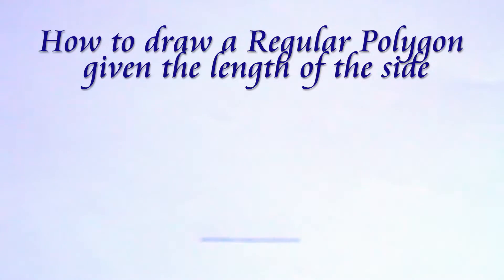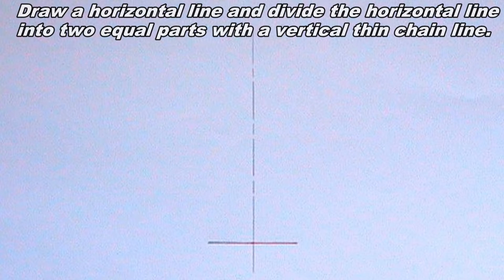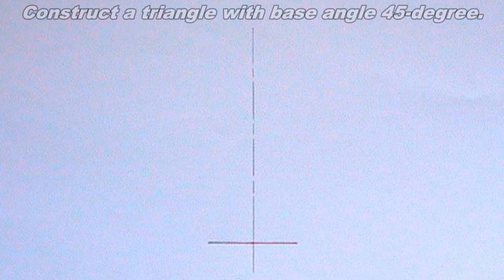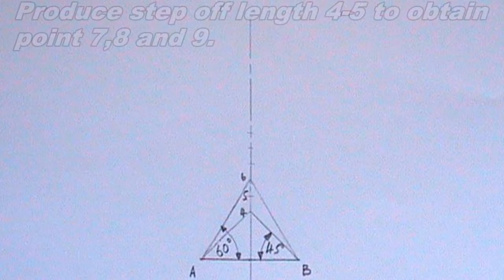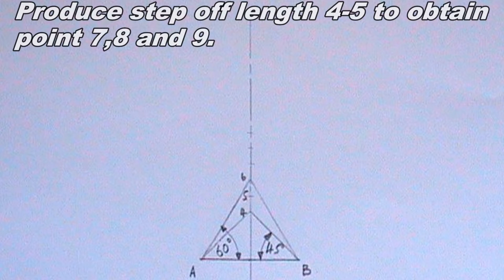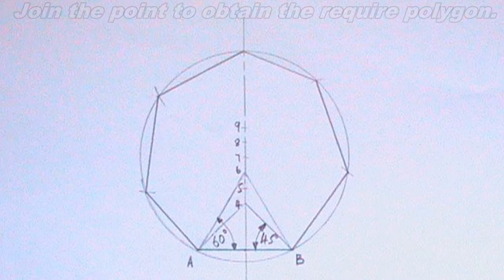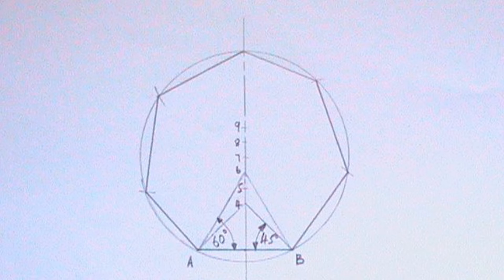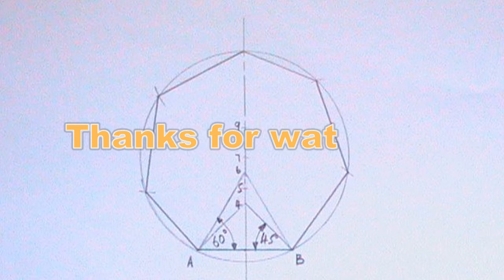HOW TO DRAW ANY REGULAR POLYGON GIVEN THE LENGTH OF THE SIDE || GEOMETRICAL CONSTRUCTION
This video explains step by step how to draw any regular polygon given the length of the side.

Instrument Used
Pencil
Ruler
Compass